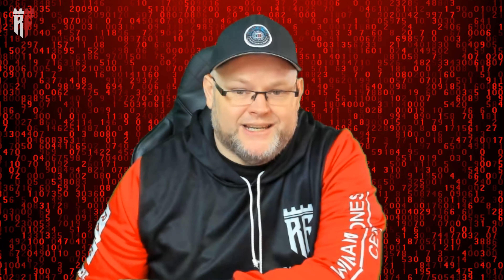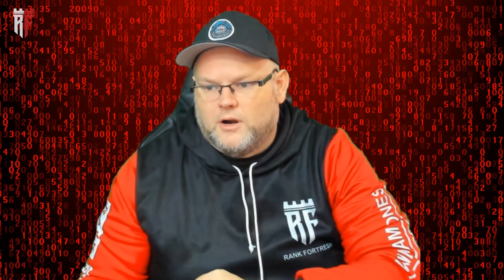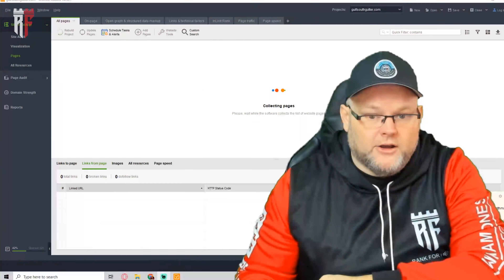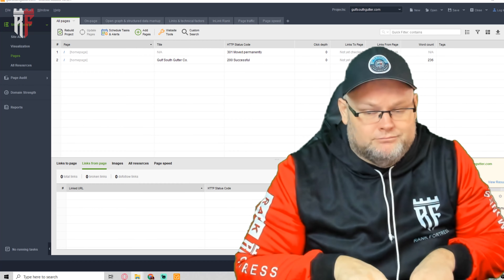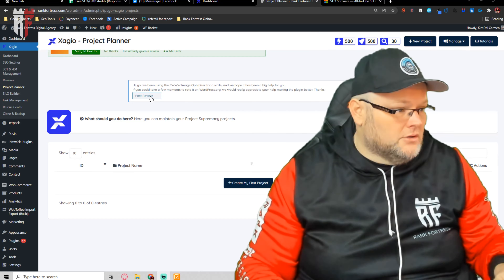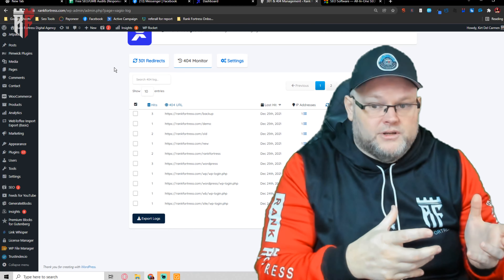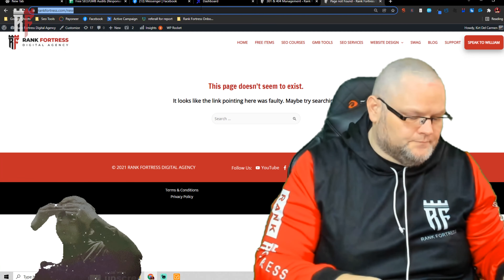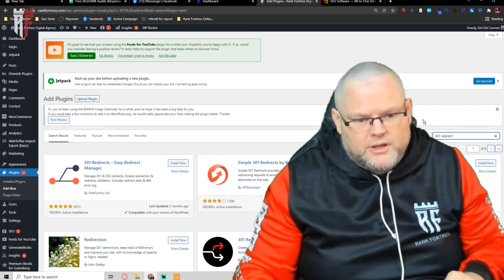Make $400 per Day 🤑💸 Fixing 404 Not Found Pages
👈 Make sure to signup for GMB Pros $1 Trial for 30 days Make $400 per Day 🤑💸 Fixing 404 not found, 404 errors and 301 pages

Want to fix 301 and 404s easily? Then Get Xagio today!

Redirect the 404 error: Redirecting users to another relevant page is the easiest way to fix 404 errors on your site. Just make sure you redirect them to something relevant — don't just send them back to your homepage.

Crate 404page in the admin.
create a custom page template for that page.
add your custom 404 content.
open 404. php file in your theme.
add this below code at the top of that file.
try to find something that not found and you will be redirected to your custom 404 page.

A 301 redirect is an essential when setting up a new webpage or migrating a website to indicate that what you’re looking for – is no longer available – and has permanently moved to a new location. But what if your 301 moved permanently status codes isn’t working as intended or is bringing up the wrong resource? This type of website maintenance is essential in making sure your website is healthy, we will explain the common types of redirect issues and errors and how to fix them.

0:00 How do I fix 404 redirect?
1:25 How do I redirect a WordPress page without Plugin 404?
2:54 Check Your Htaccess Files for Errors in URL Linking
3:54 Use a Third Party Tool to Check for Any 301 Redirects.
4:54 Why fix 301 and 404 for SEO?
5:54 How do I get paid to fix 404 errors amnd 301 redirects?
6:54 Get Paid to do SEO and fix client issues.

Make $400 per Day 🤑💸 Fixing 404 not found, 404 errors and 301 pages